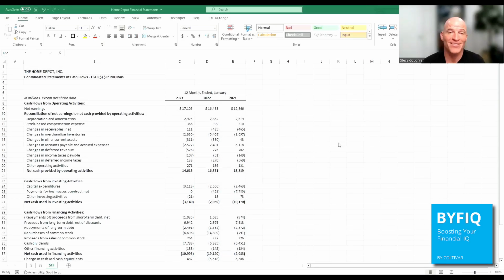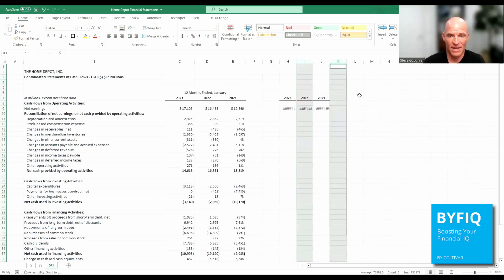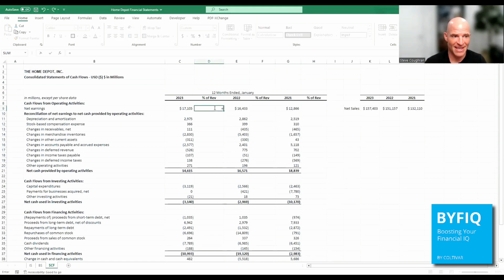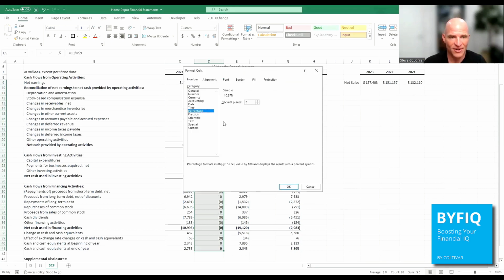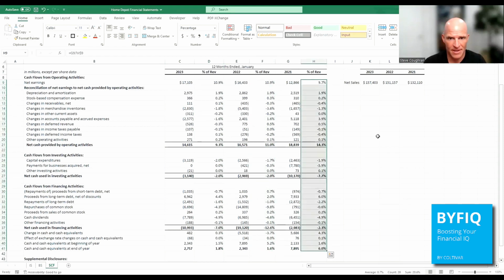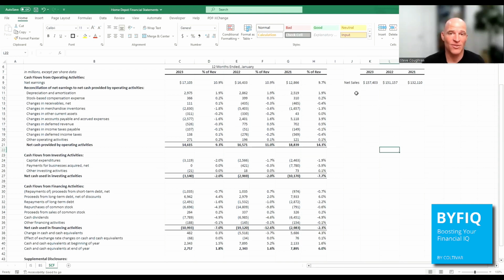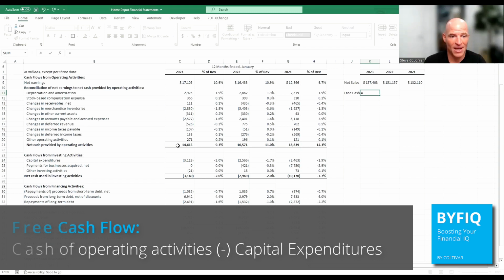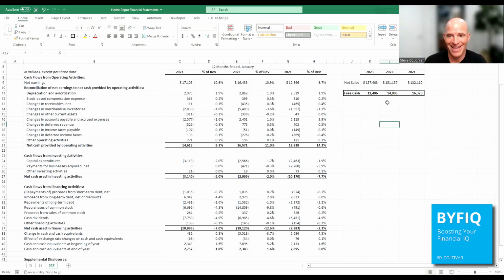Analyze a Statement of Cash Flow in 3 Minutes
Analyze a statement of cash flows in 3 minutes. Steve shows construction and trade owners a fast way to read the cash flow statement and see where cash came from and where it went.

Want more profit and better cash flow in your contracting business? Coltivar is CFO services for construction and specialty contractors. Guaranteed, or your money back. See if you qualify

About Steve: CPA, MBA, former CFO and founder of Coltivar. Helping construction and trade owners make more profit, keep more cash and build a company that lasts.